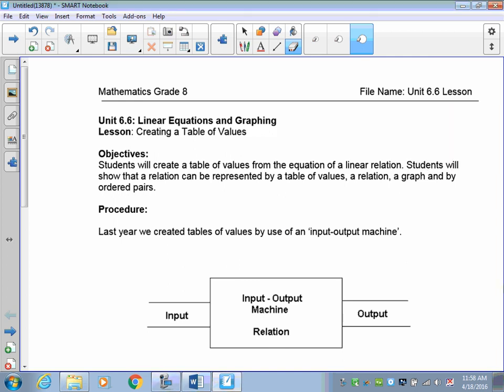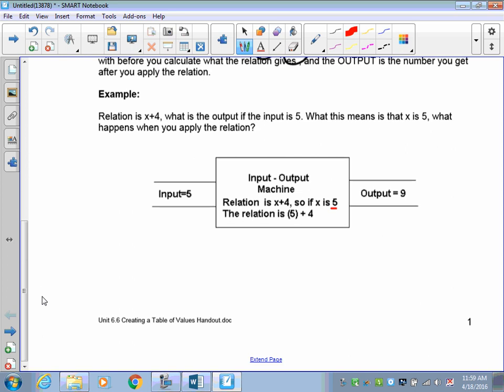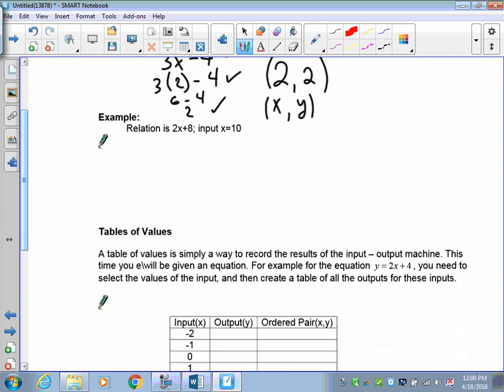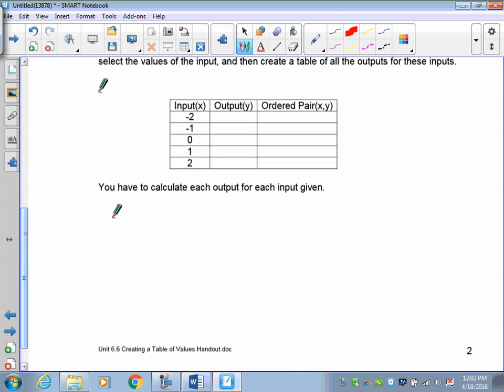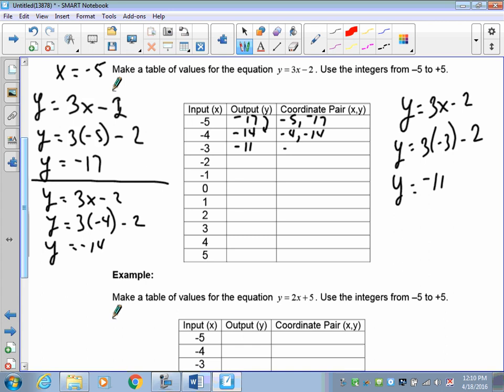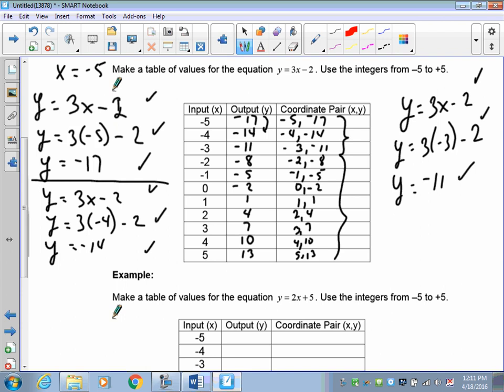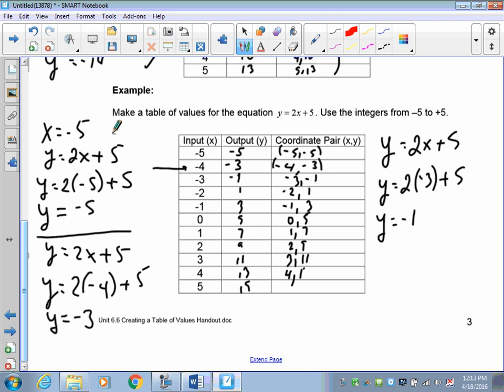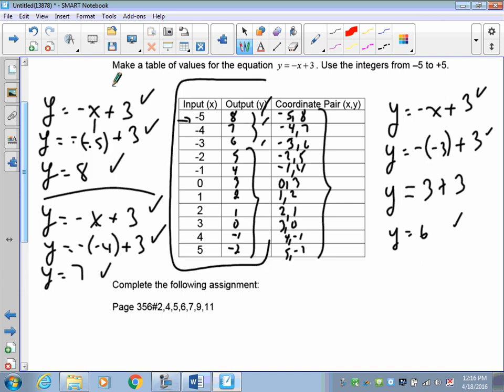Grade 8 Math Lesson 6.6 Creating a Table of Values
Students will use what they have learned about equations to create table of values in preparation of graphing equations.